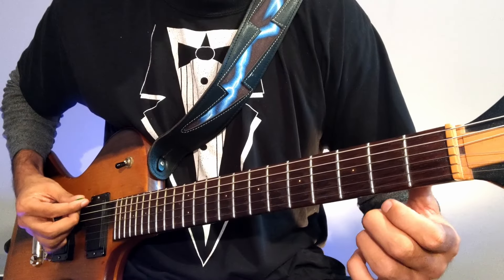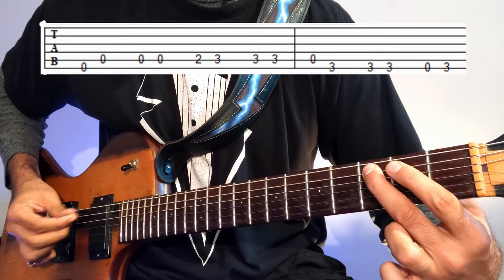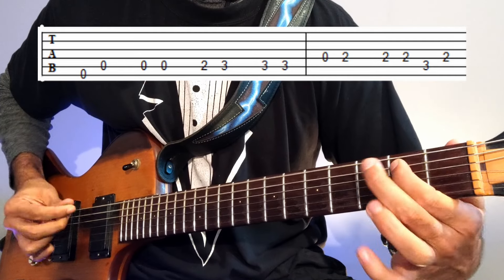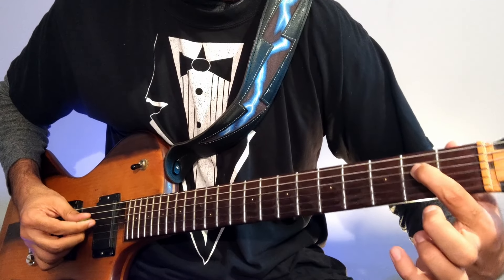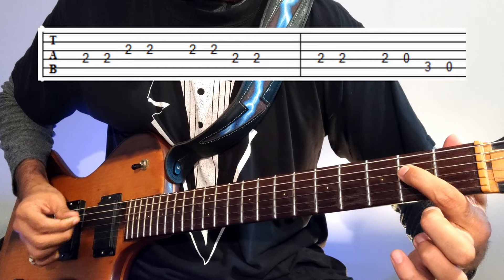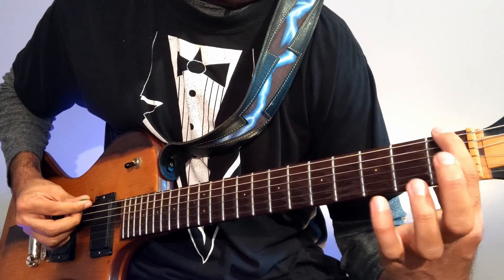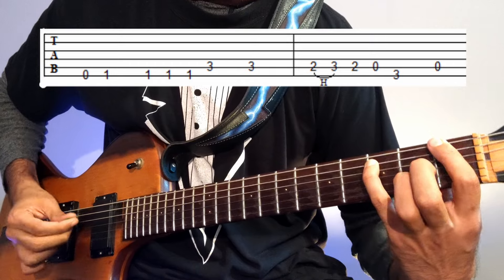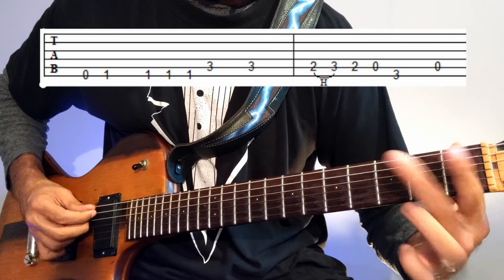Ghost Riders Guitar Riff For Beginners With TABs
Ghost Riders in the Sky is an easy beginner guitar riff lesson that you should learn right away! I'm sure you guessed what song it is from the thumbnail image! Everyone will recognize this classic guitar melody as soon as you start playing because it's such a great memorable guitar tune!